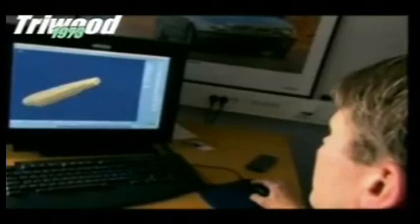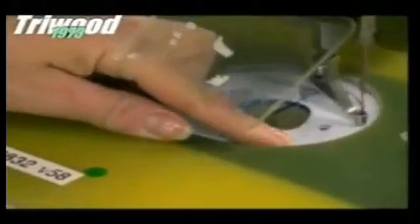Innovation Carols Part 1 - Strategic Innovation - DBS FTMBA 2010/11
Hargadon, A. & R. I. Sutton, 1997. Technology brokering and innovation in a product development firm, Administrative Science Quaterly 42, 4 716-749.
Hargadon, A., 2003. Retooling R&D: Technology brokering and the pursuit of innovation, Ivey Business Journal November/December 2003, 1-7.
Hargadon, A., 2004. Brokers of innovation -- Lessons from the past, Focus 8, 1 32-35.